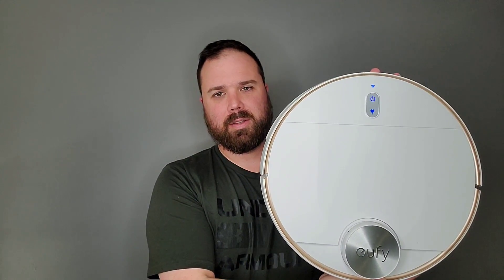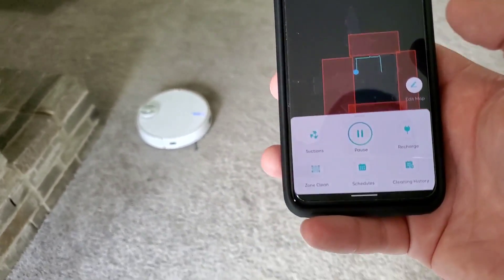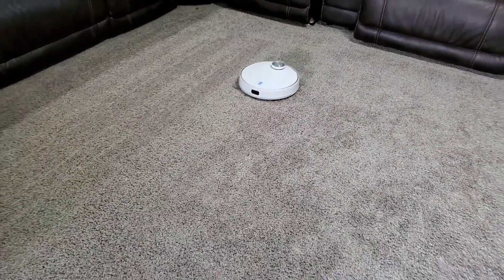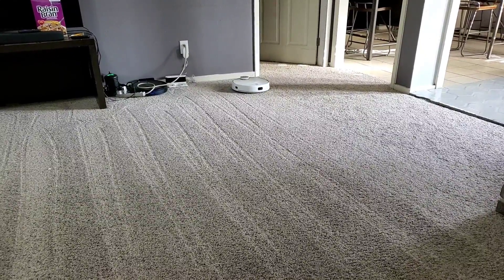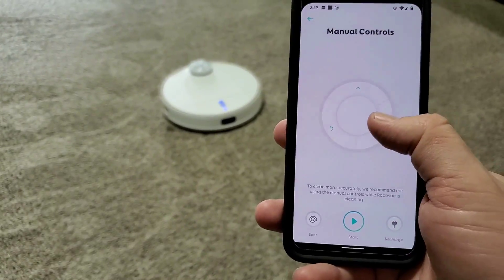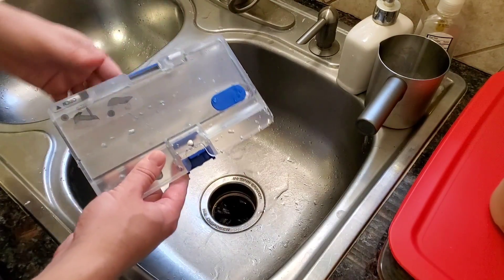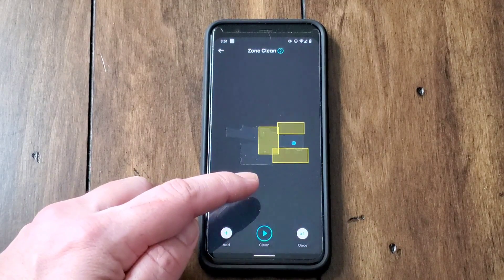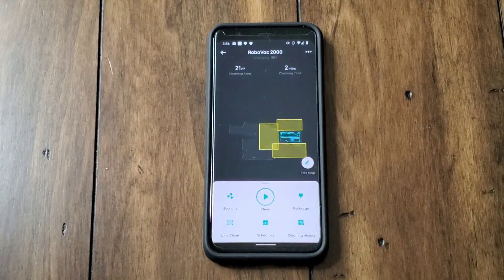Best Robot Vacuum For Money 2020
The brand new eufy Robovac L70 Hybrid is the greatest RoboVac ever made. Not only does the RoboVac L70 have more suction power than ever, but it also uses laser guidance and artificial intelligence to map your room so it can clean it better than ever. It's faster, it's more accurate, and has more capabilities than any other RoboVac that eufy has ever made. It even has smart assistance integration so you can control it with Google Assistant or Alexa, and you operate it straight from your smartphone.